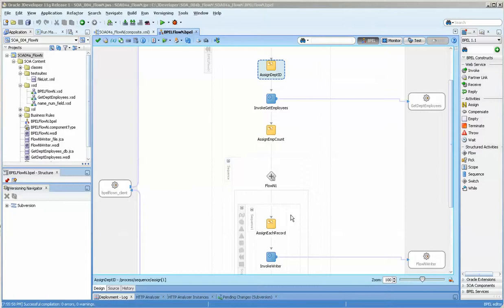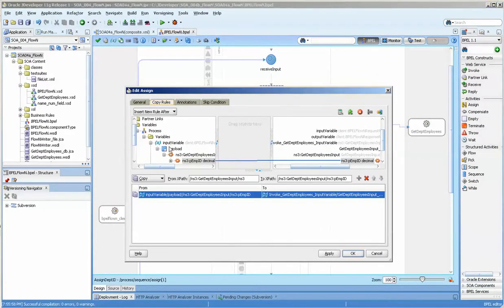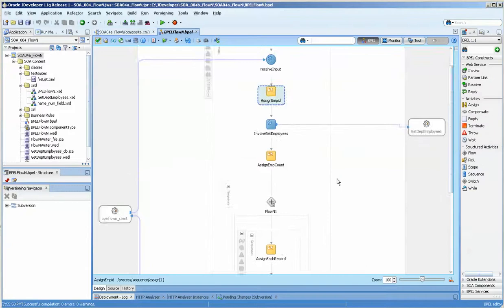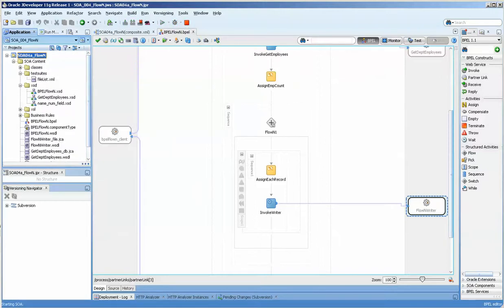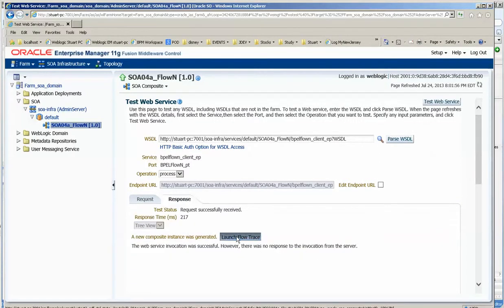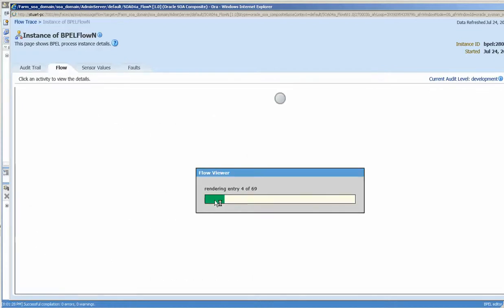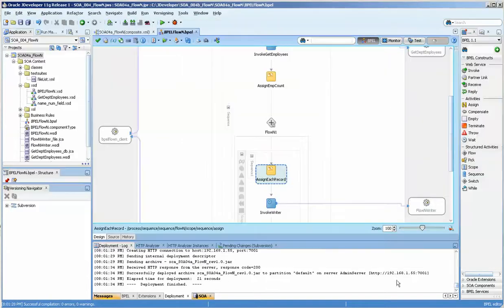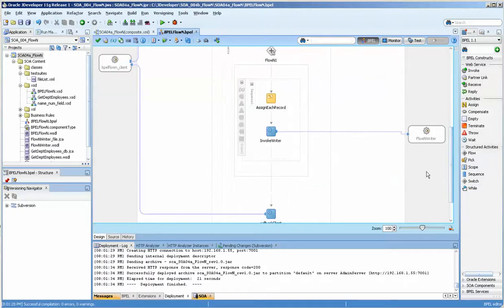SOA BEPL FlowN